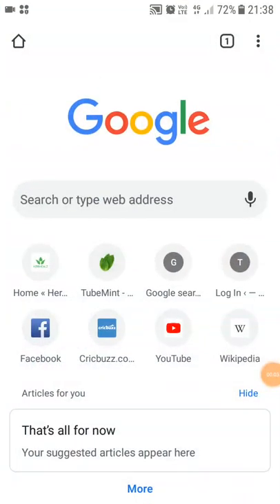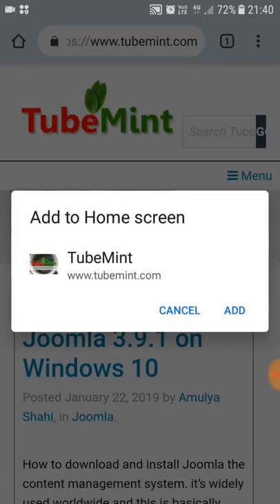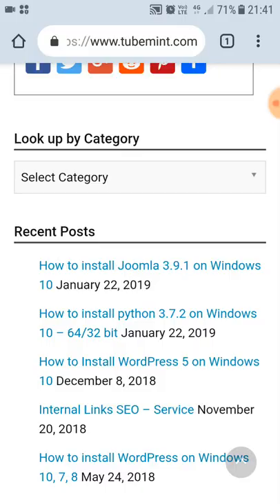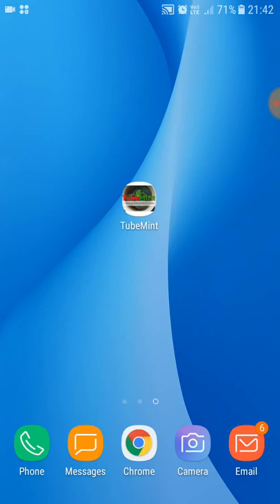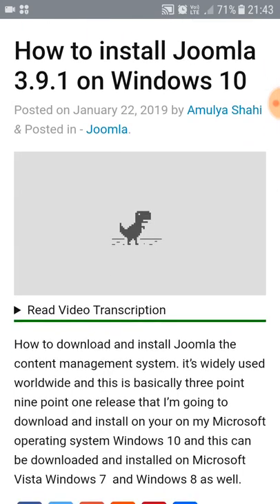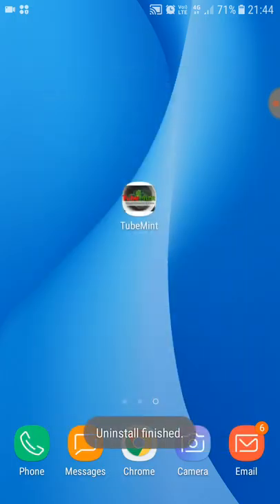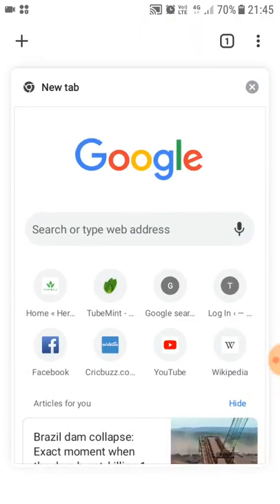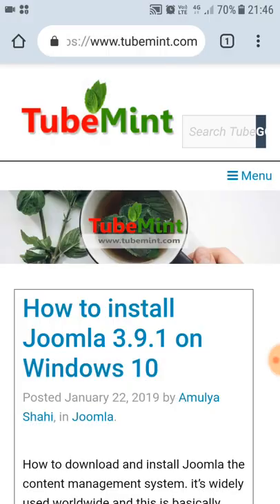PWA Example - Progressive Web Apps - Get More Traffic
Get more traffic and clicks from smart devices.